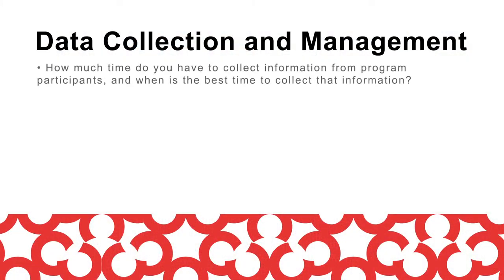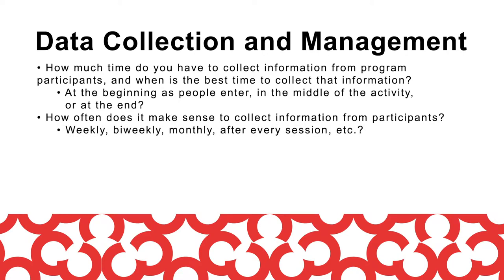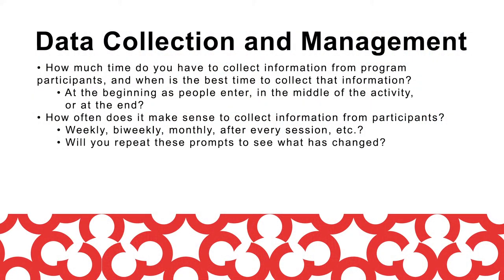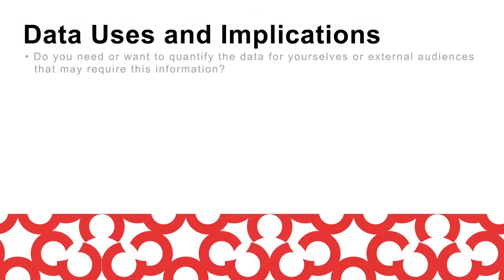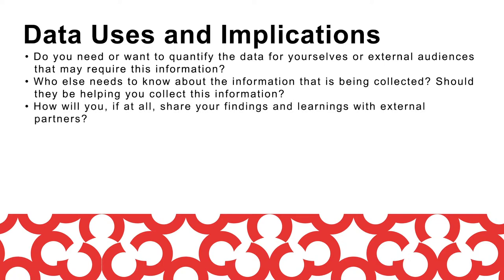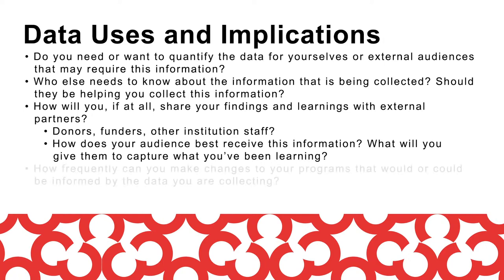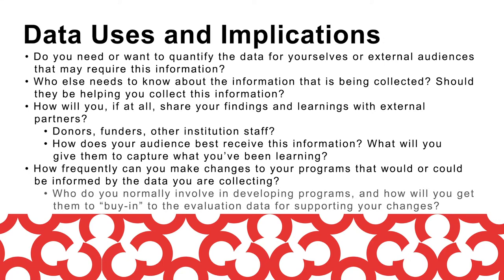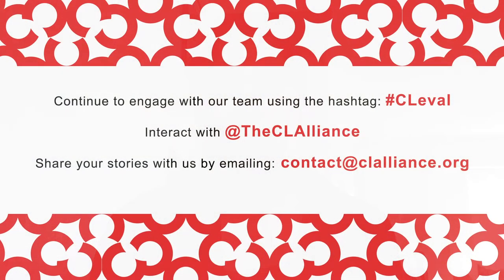Implementation Cycle and Review (Video 5) - Evaluating Connected Learning Programs and Spaces Series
Video 5 in our series gives the audience big picture things to think about when implementing an evaluation plan in a library setting.